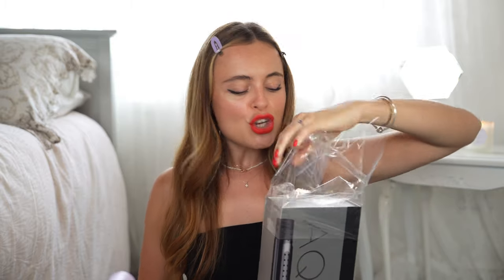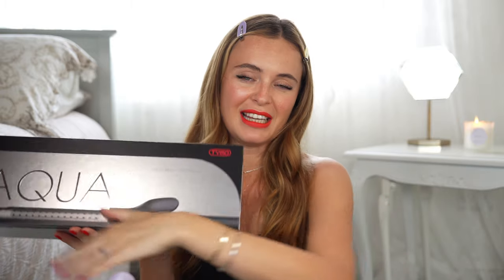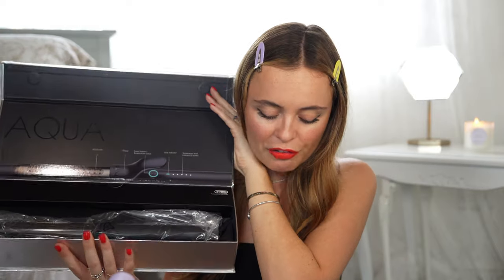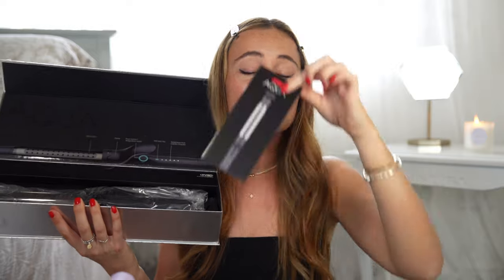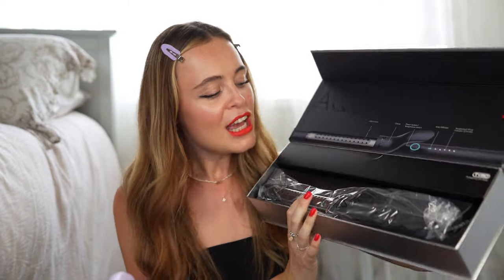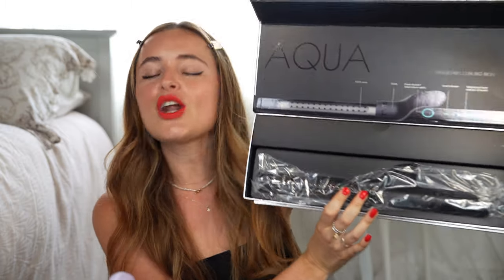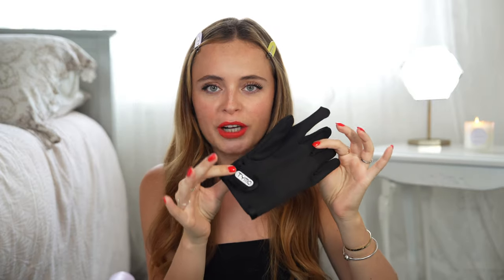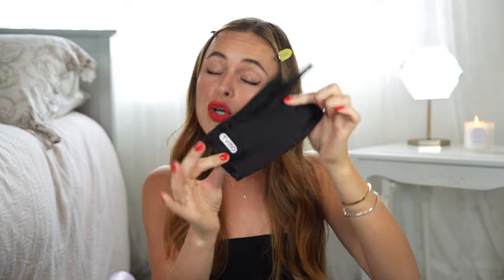How to curl your hair with a CLAMP CURLING IRON | Testing the TYMO AQUA |I'm a celeb Zendaya Coleman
How to curl your hair with the TYMO AQUA curling iron. Recreating Zendaya Coleman hair tutorial.

⭐️ Hair Wash Training & my Dyson Airwrap course coming soon! ➡Sign up for free here to my mailing list

⭐️ Shop the hair products I use:
- FOR FRIZZ & SHINE
- LEAVE-IN CONDITIONER
- SHAMPOO & CONDITIONER
- FOR SPLIT ENDS
- HAIR MASK
Heat Protection Spray
My go to Hairspray
Olaplex shampoo & conditioner